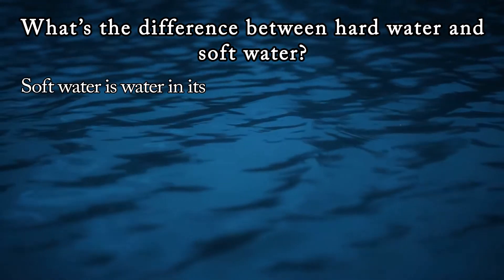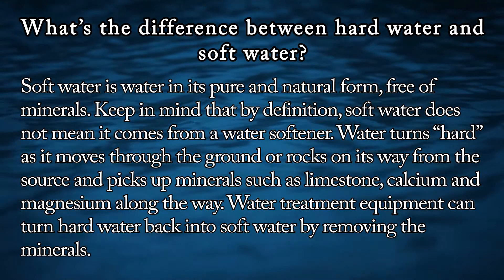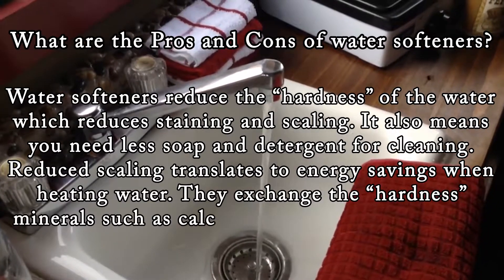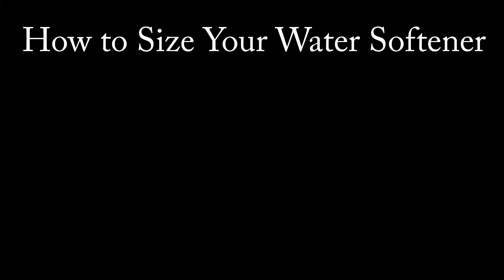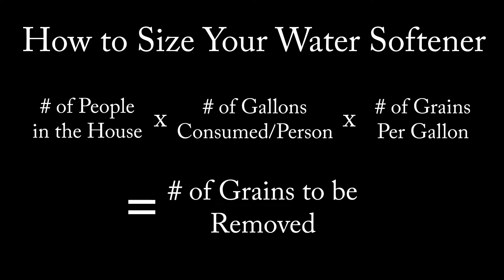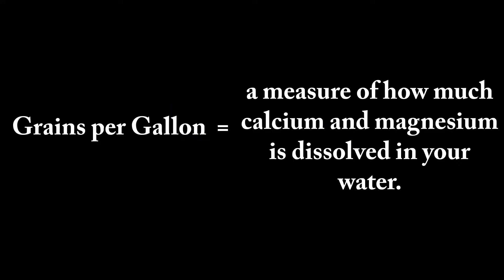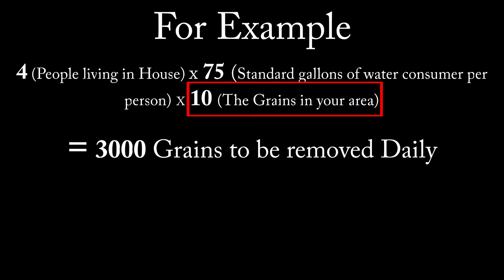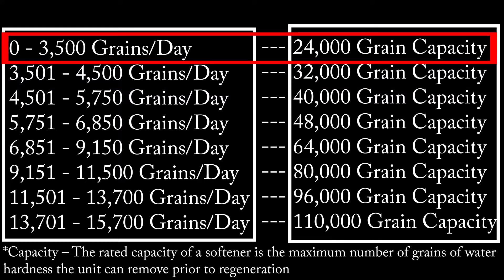How to size a water softener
Pros and cons of water softeners and the formula you need to calculate the proper softener to purchase.